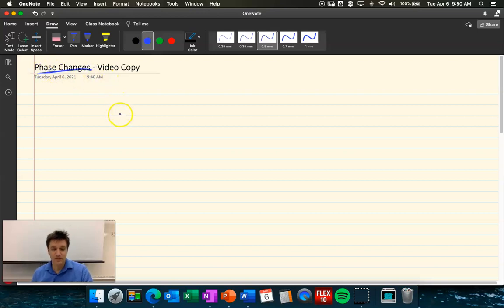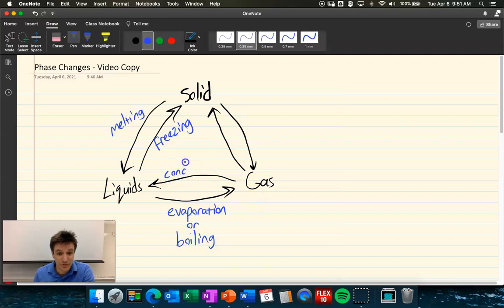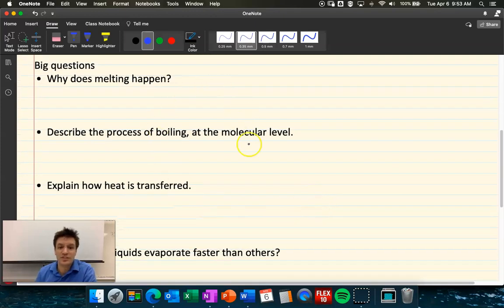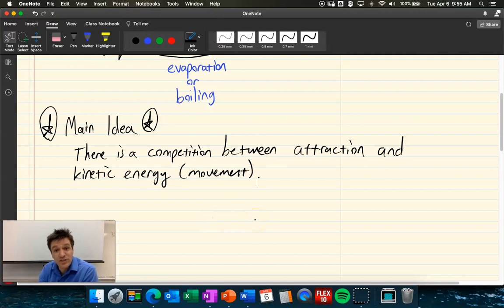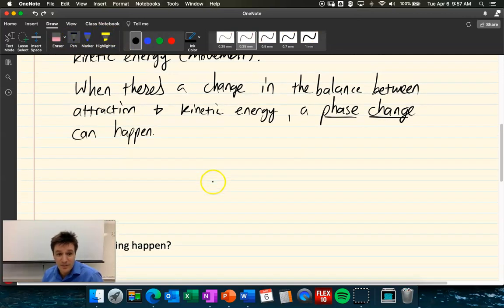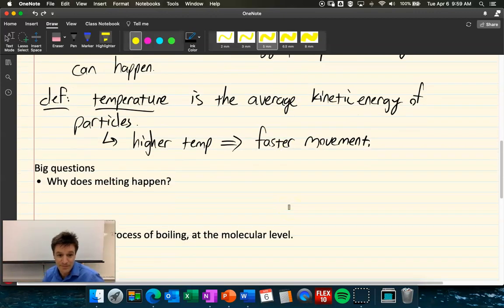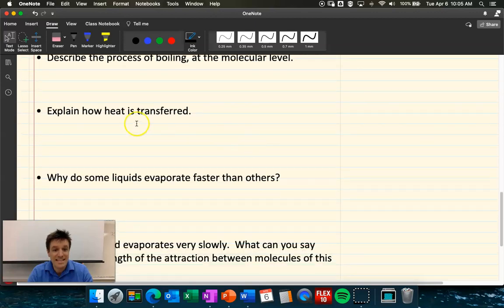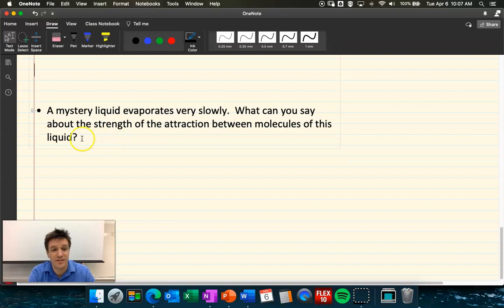8.2 - Phase Changes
Practical Chemistry

An introduction to explaining how and why phase changes happen, plus some coverage of basic vocabulary.